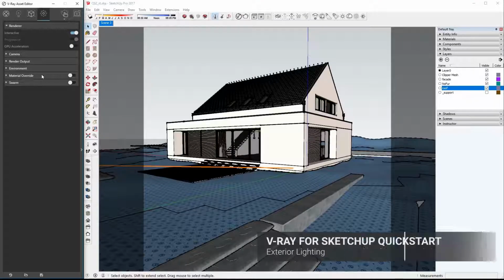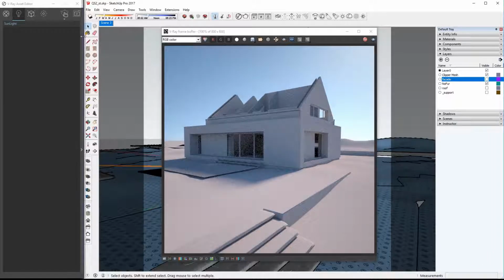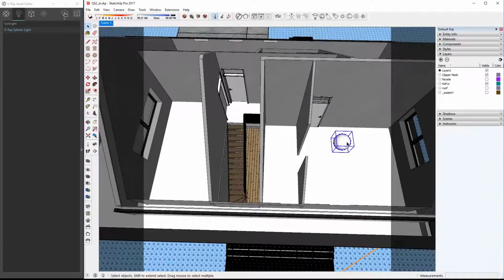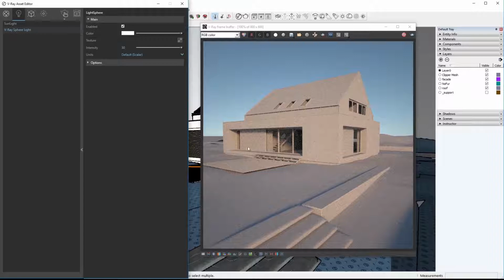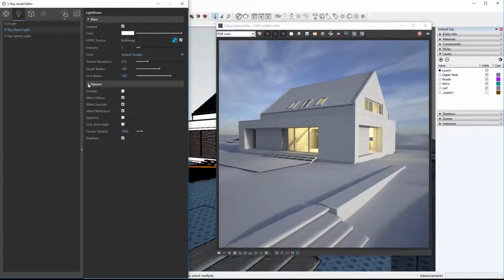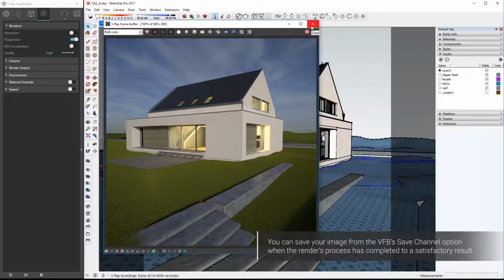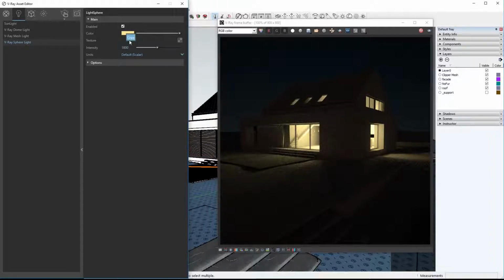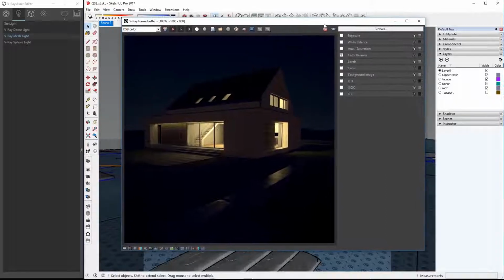V-Ray para SketchUp 3 – Início Rápido: Iluminação Exterior